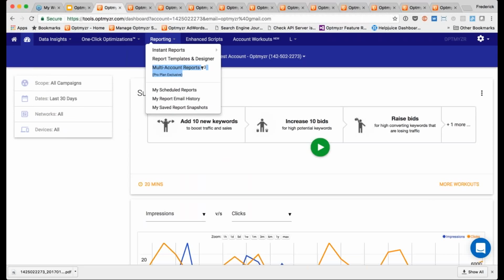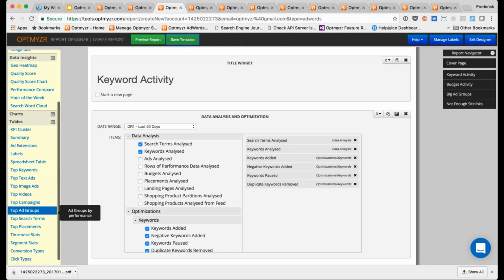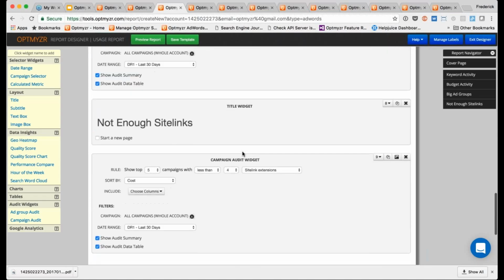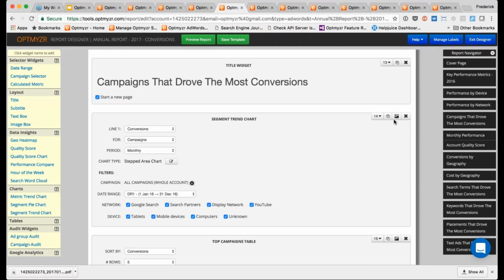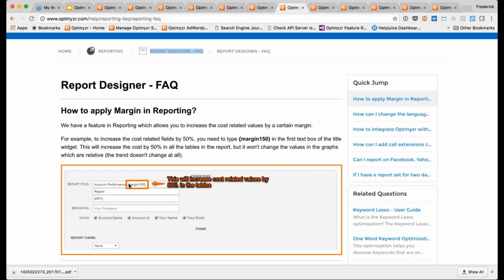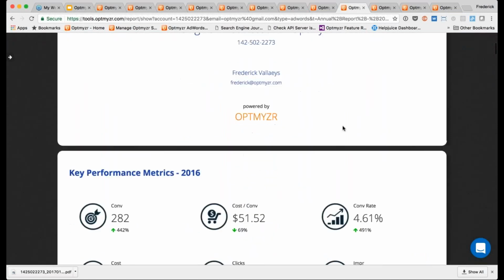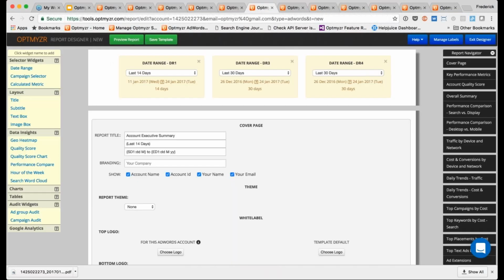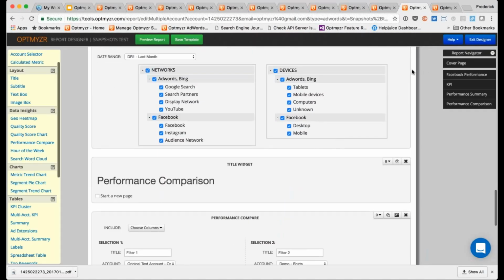PPC Reporting Tools - Optmyzr Demo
An overview of Optmyzr's reporting capabilities for AdWords, Bing Ads, Facebook Ads, and Google Analytics